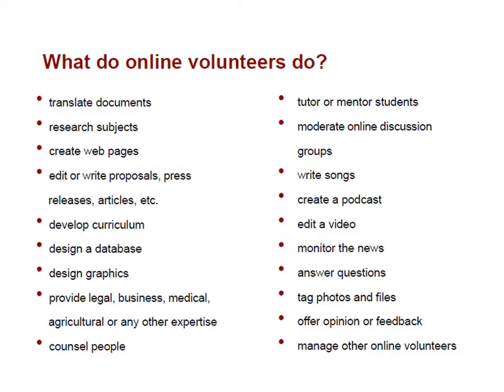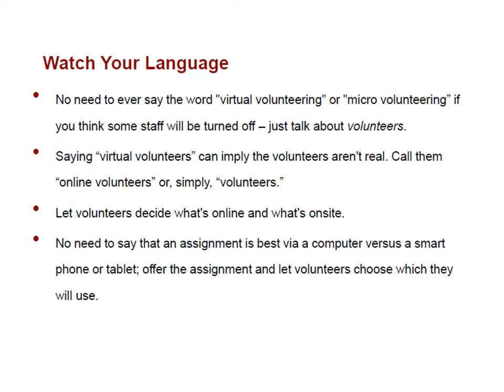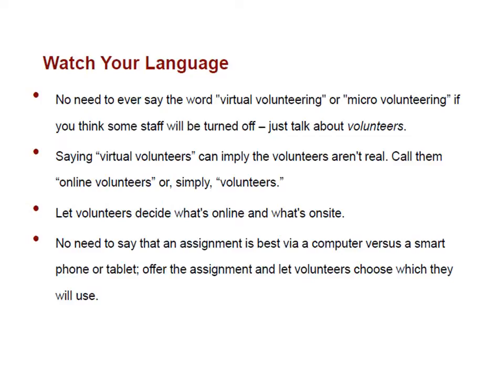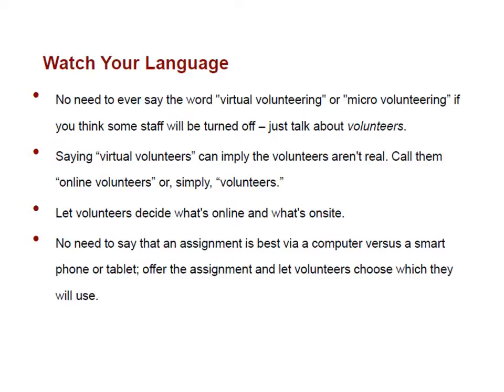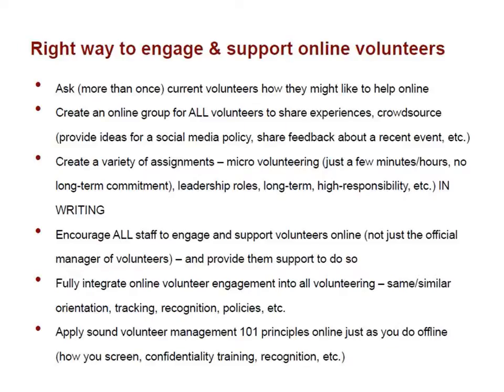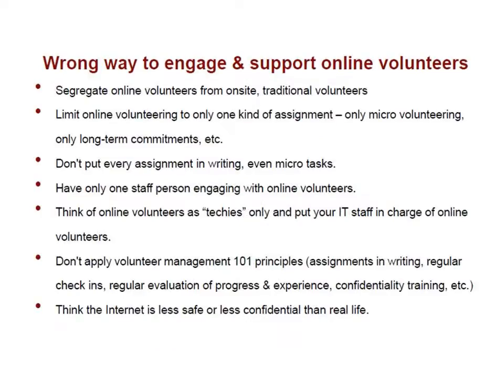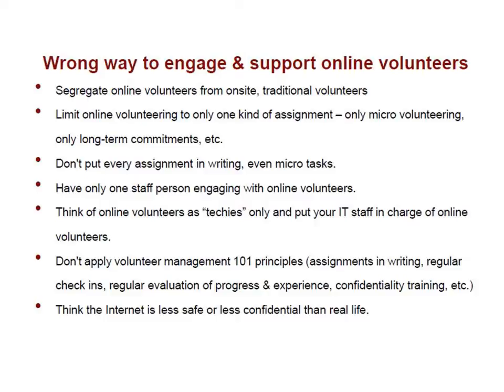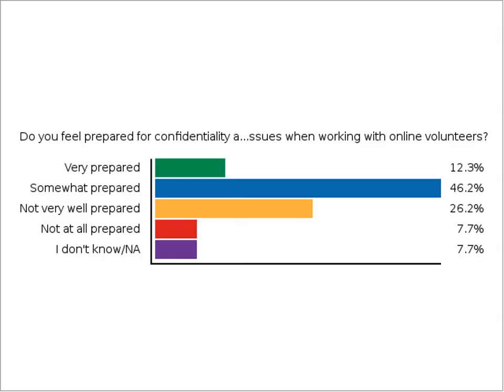Webinar Tech 101 The Best Assignments for Online Volunteers 2014 03 06